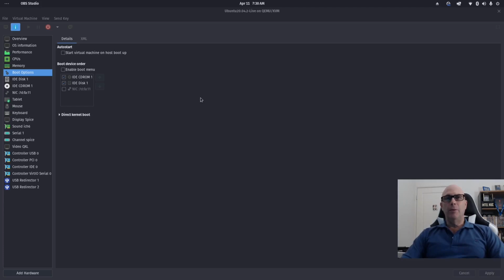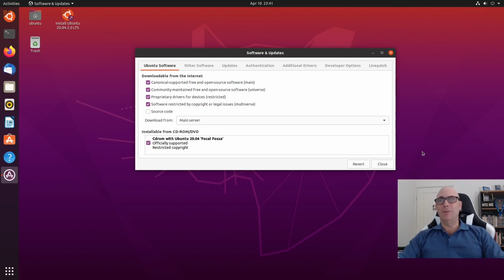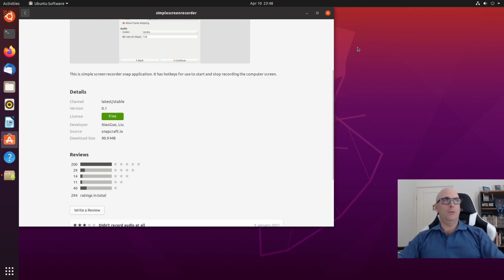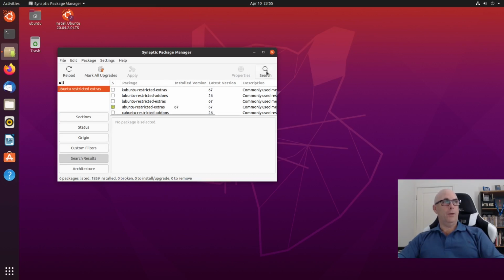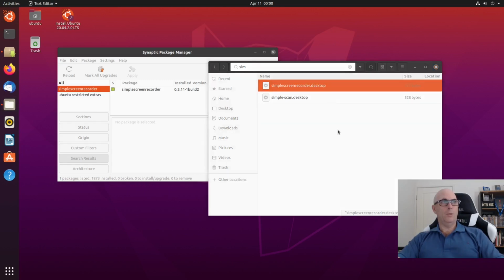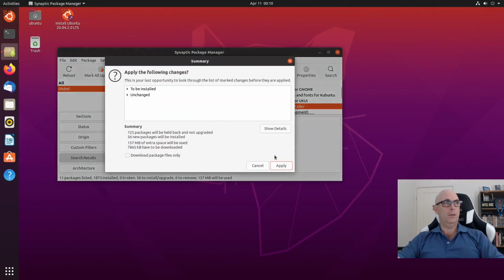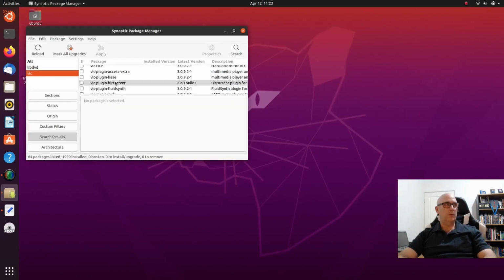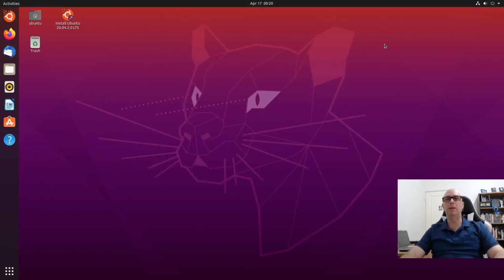Ubuntu 20.04 Live Desktop How To Use Effectively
In this video I will be demonstrating the most effective way to make use of an Ubuntu 20.04 Live Desktop, what is demonstrated in this video is the best way to get the live desktop to state in which you can test Ubuntu for hardware compatibility and whether Ubuntu is able to do the things according to your expectations before committing to a full install. If you do decide to install Ubuntu 20.04.2 for permanent use you can repeat the process in this video for the best possible experience. Hope you enjoy the video.

Install Synaptic Package Manager -
sudo apt install synaptic

Install DVD Support -
sudo apt install libdvd-pkg

Cofiguring libdvd-pkg
sudo dpkg-reconfigure libdvd-pkg

Choose: Yes when asked.

Awesome Wallpapers

Colin Brash